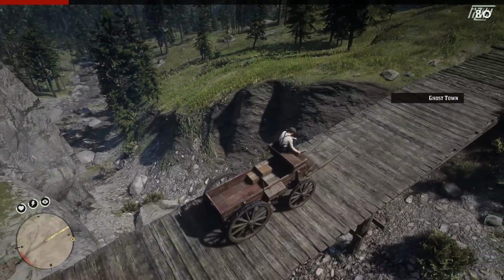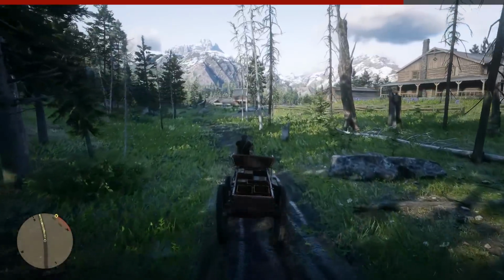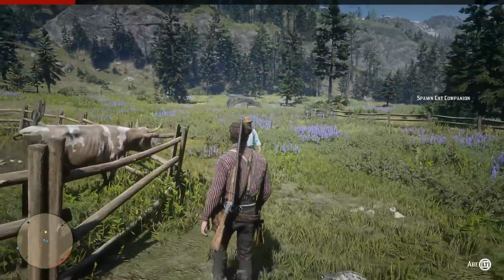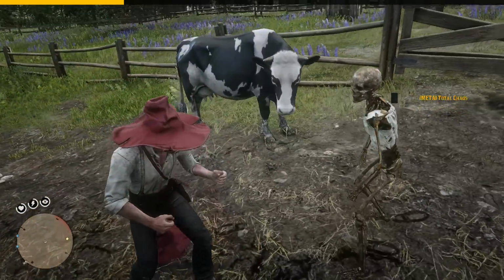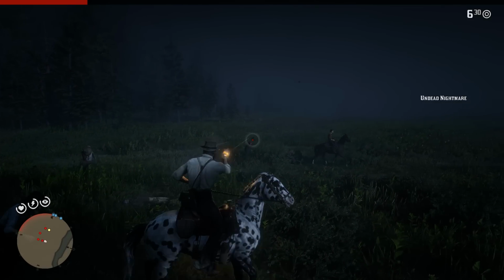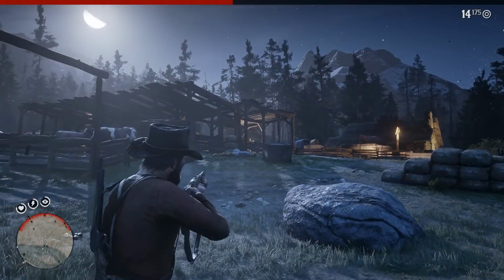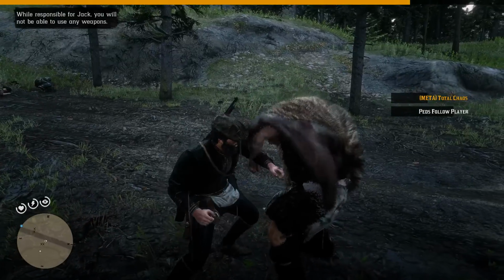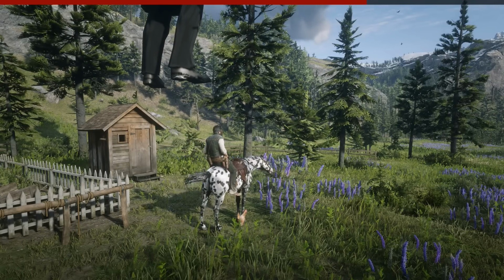An Epilogue of Chaos: Part 1 - Red Dead Redemption 2